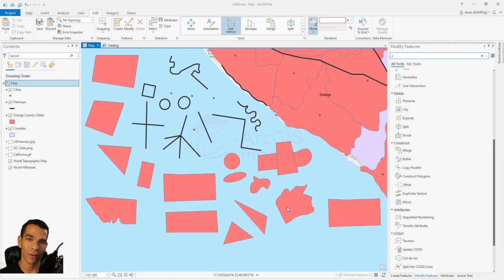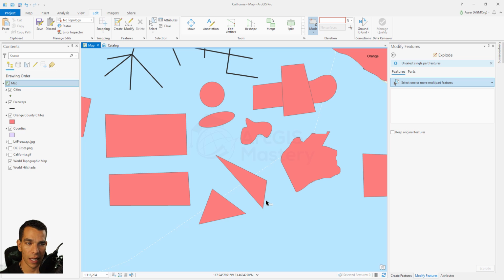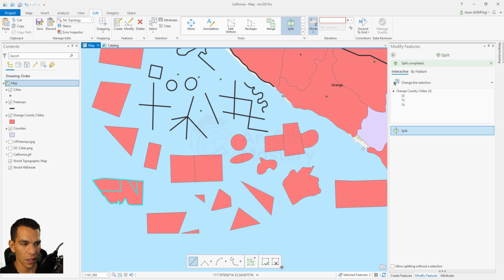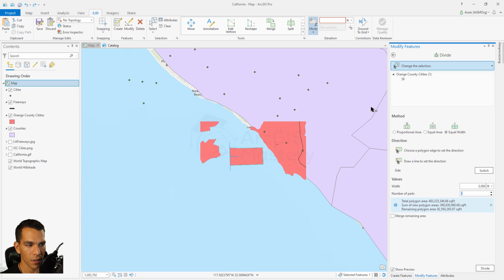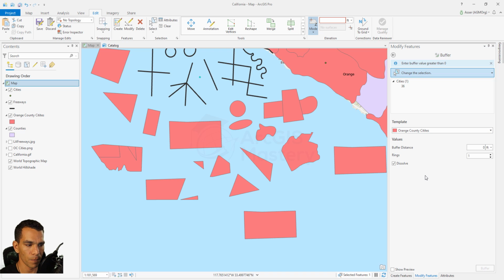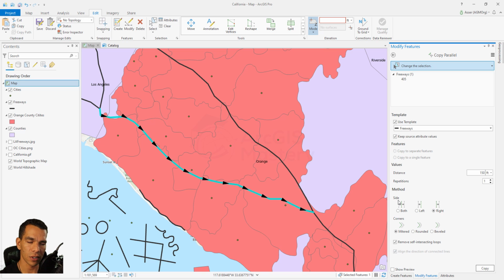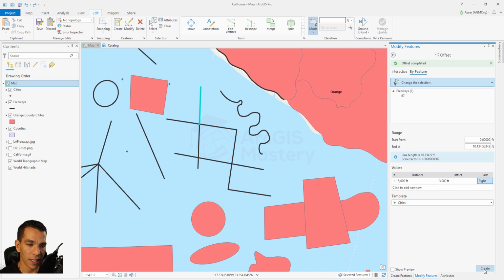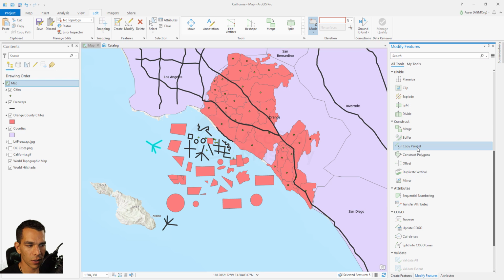ArcGIS Pro Advanced Editing 2